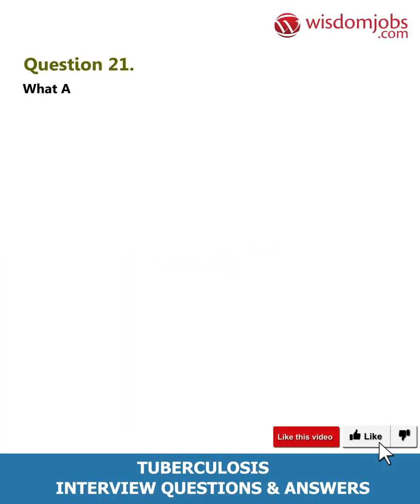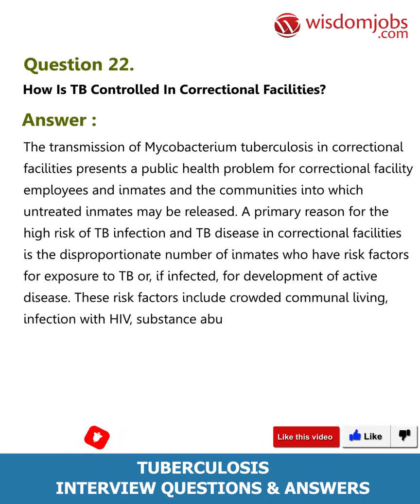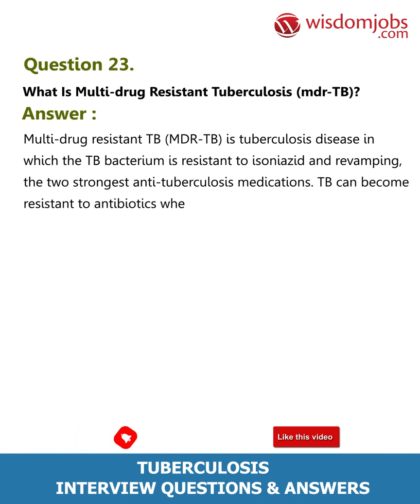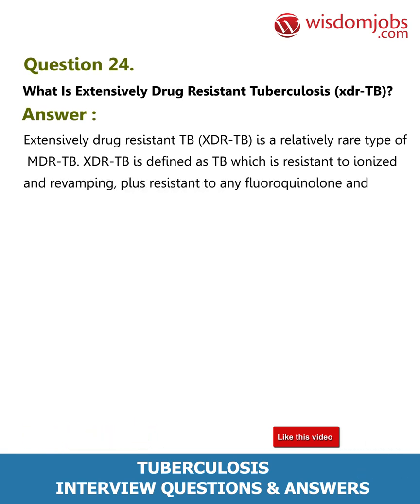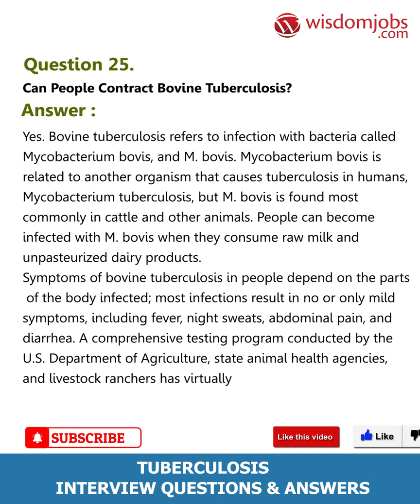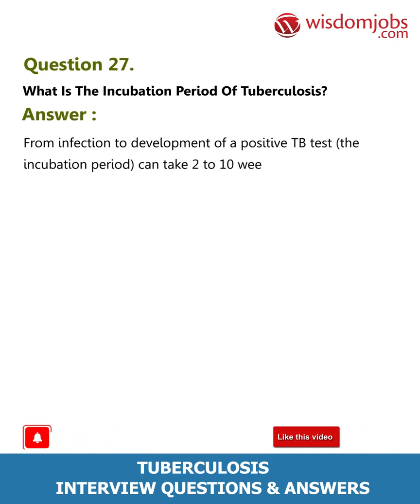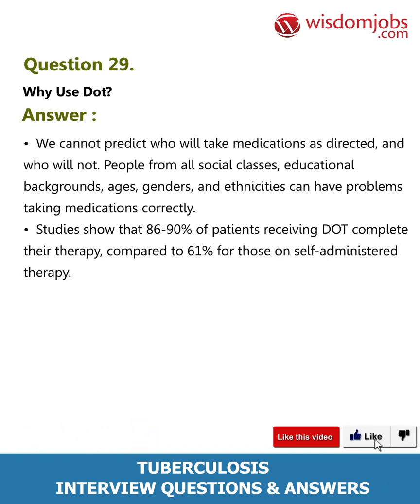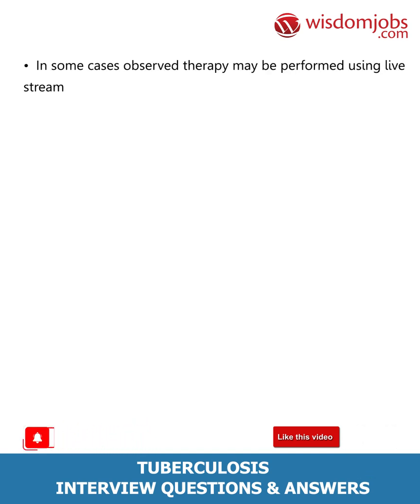Tuberculosis Interview Questions and Answers 2019 Part-3 | Wisdom IT Services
FAQ's For Tuberculosis Interview Questions and Answers 2019 Part-3 | Tuberculosis | Wisdom IT Services

Tuberculosis Interview Questions and Answers, Question1: What is TB? Question2: What is TB disease? Question3: If millions of people have tuberculosis, why is Speaker's case different? Question4: If tuberculosis is contagious, why doesn’t Speaker’s wife or friends have tuberculosis? Question5: How does TB spread?

Experienced in Medicine? Tuberculosis is the infection spread through air from one person to another. It affects the lungs. Whenever a person sneeze, cough, spit the gems are carried in air and transferred to other. It can be cured and prevented by taking necessary precautions. Person affected with TB will have severe cough, sneeze symptoms. Medical treatment is necessary to cure it. Even though many other jobs are present, Medicine job is unique. Good hands on knowledge on these concepts will put you ahead in interview. Every where, we can find job opportunities for this position. Wisdomjobs has interview questions which are exclusively designed for employees to assist them in clearing interviews. Tuberculosis interview questions and answers are useful for employees who are good at Medicine.

Join the LIVE session on Tuberculosis Interview Questions and Answers in your Technical round of Job Interviews.

To take Tuberculosis Interview Questions and Answers support online quiz